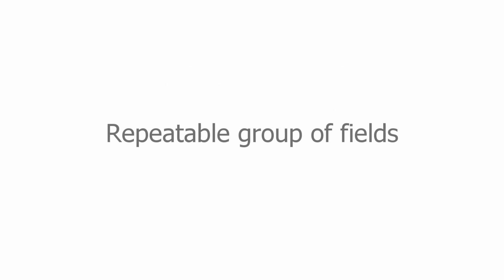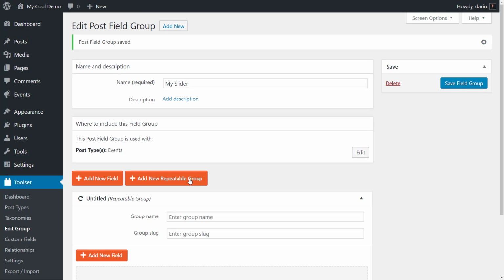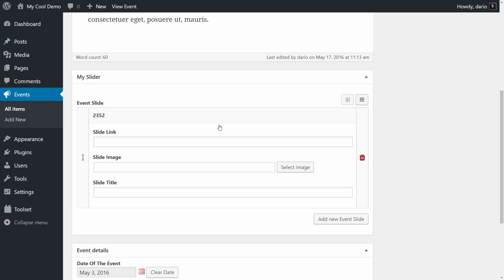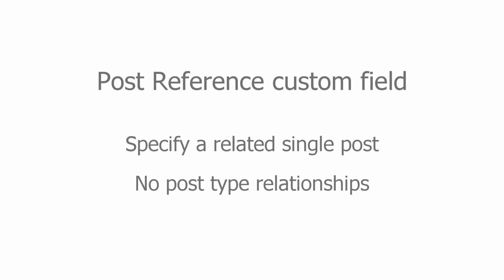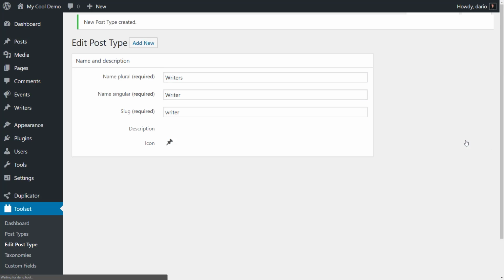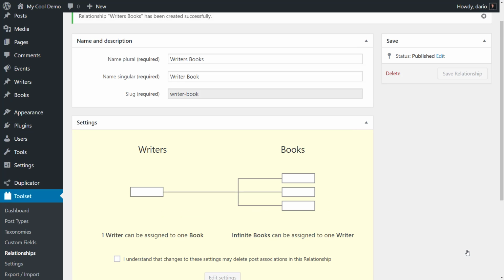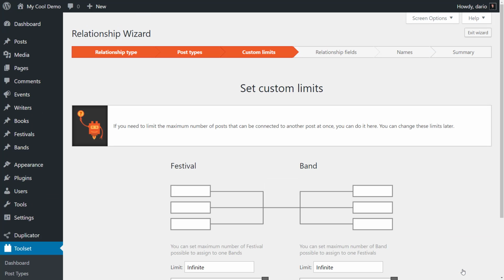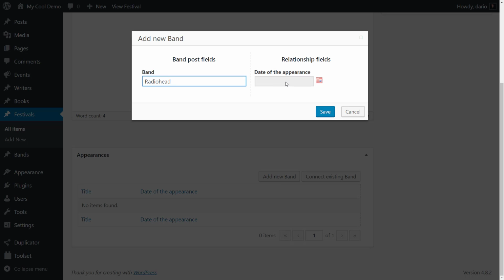Types 2 3 alpha1 with many-to-many relationship, repeating field groups and more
This is the first public release of Types plugin with post relationship. Types 2.3 will allow setting up many-to-many relationships between different post types, create repeating field groups and post reference fields.